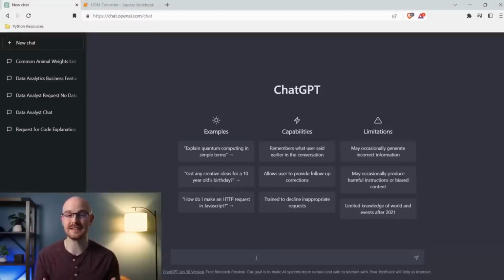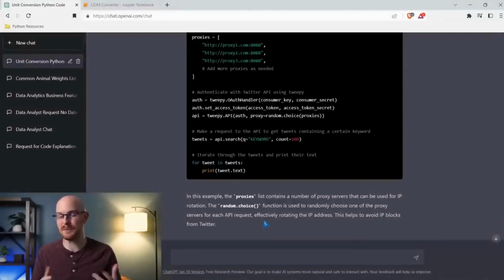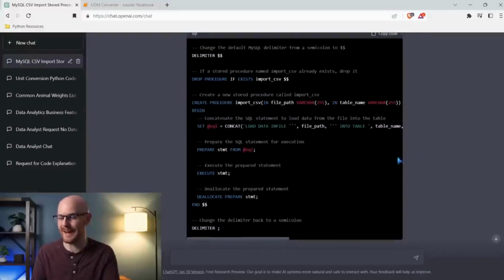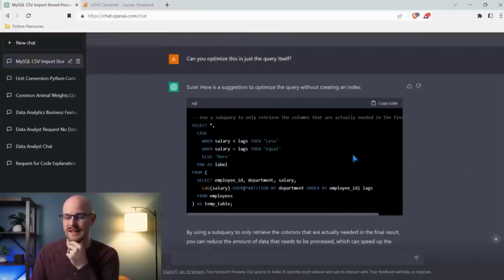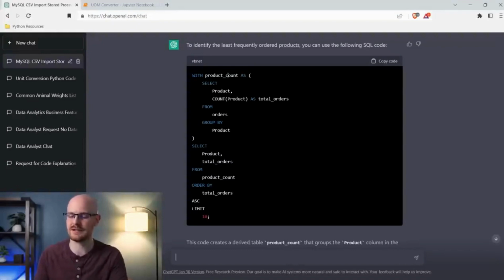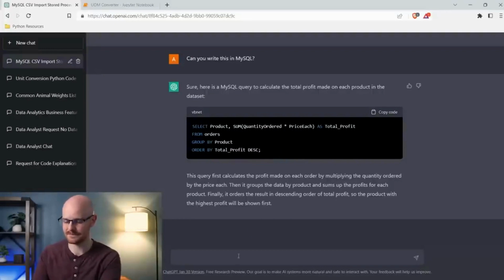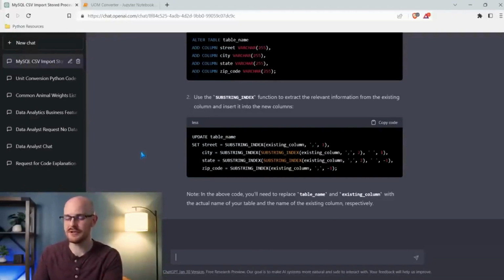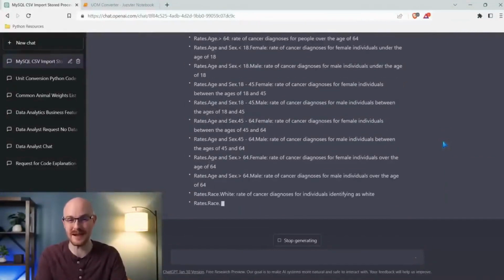ChatGPT for Data Analysts Best Use Cases Analyzing a Dataset